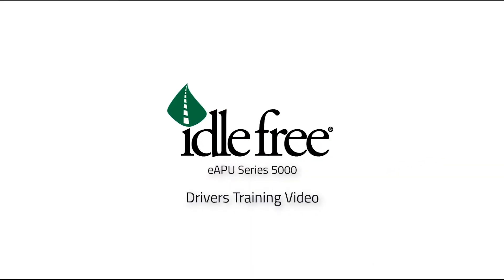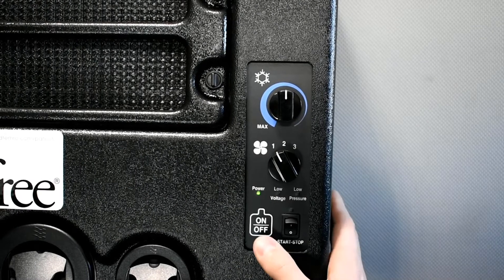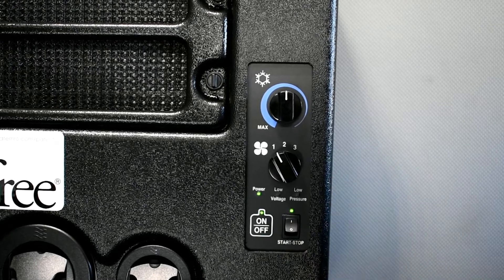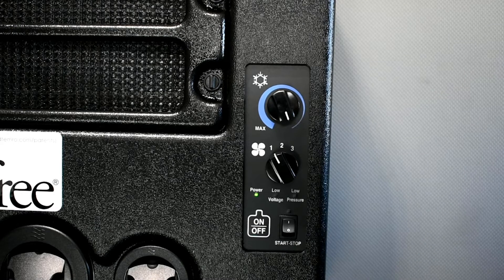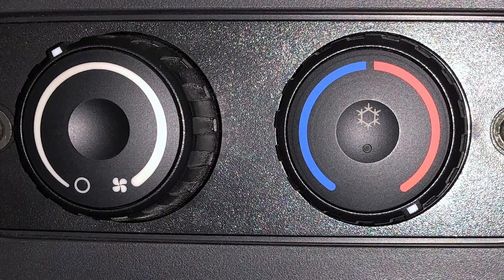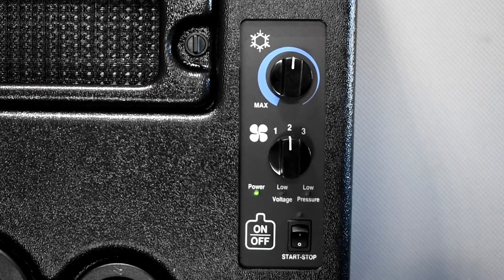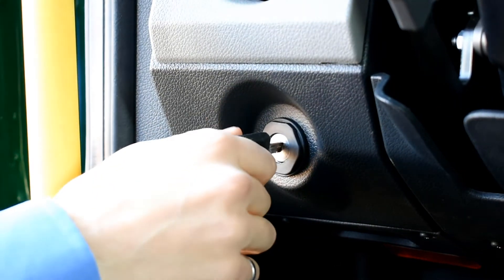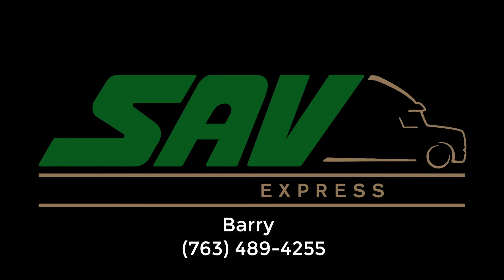PTI Idle Free Series 5000 eAPU Drivers Training Video FINAL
SAV driver instruction operational video for the Idle Free Series 5000 eAPU system.  The Idle Free Series 5000 system provides A/C, air circulation, and monitors the truck and eAPU battery banks.